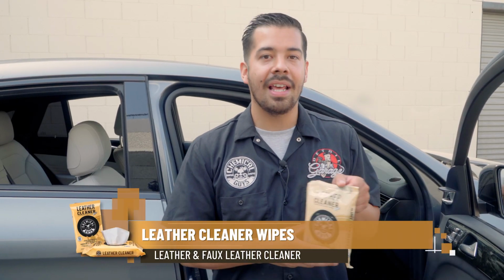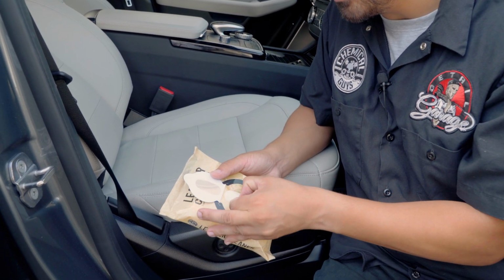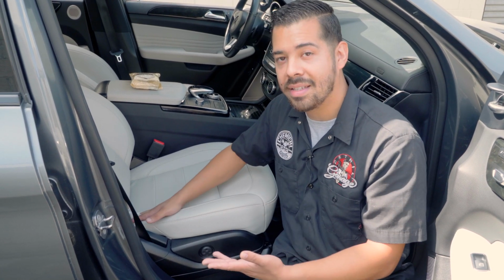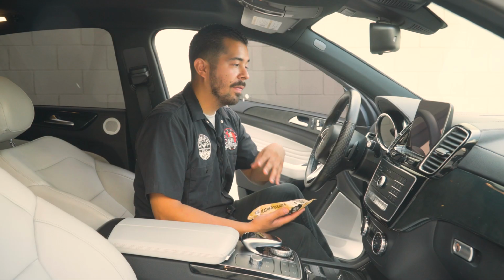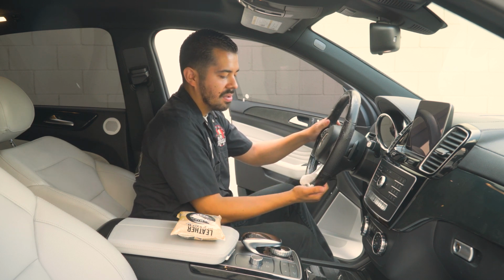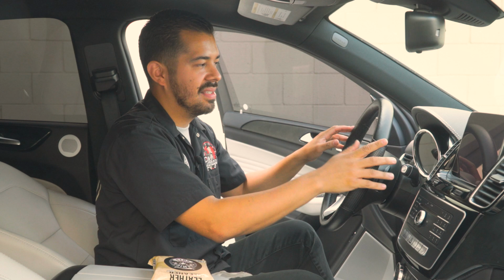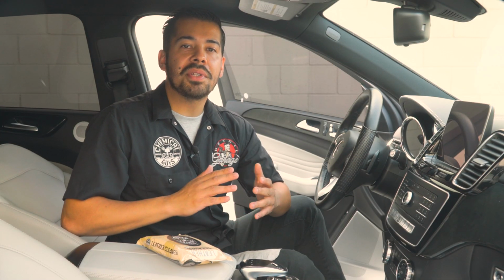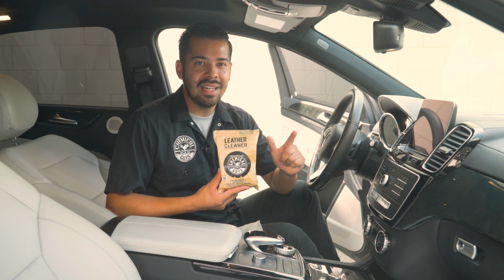New Product! How to Clean Leather on the Go! - Chemical Guys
Are you constantly on the go? Do you want to be able to clean your leather interior anywhere at any time? Introducing the all new Leather Cleaner Wipes! Your favorite odorless and colorless leather cleaning product, now in easy-to-use wipe form.  Brand new leather does not look shiny or feel slippery: it’s the buildup of body oils, grease, grime, and filth that gives the leather a glossy appearance.  Leather Cleaner is a gentle cleanser that removes dirt, grease, body oils, sweat, food residue, and light stains from fine natural leather, durable sealed leather, and synthetic leather materials.  Joey shows us how to use convenient Leather Wipes to get the same great clean as the 16oz bottle while on the go.  No towels and no bottles necessary! Simply pull out a wipe, clean the desired area, and let it air dry to restore a smooth and clean feeling to all your leather surfaces.  Leather Cleaner Wipes are the perfect companion for those with an active lifestyle!